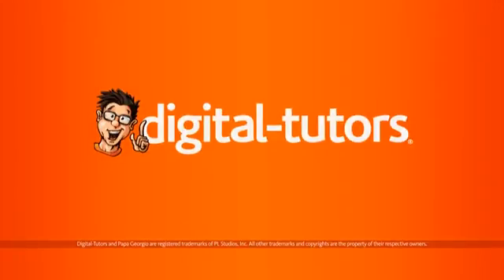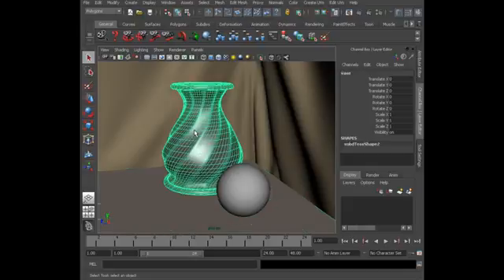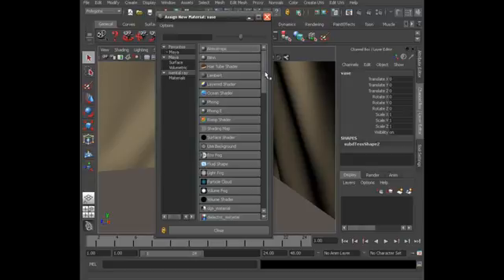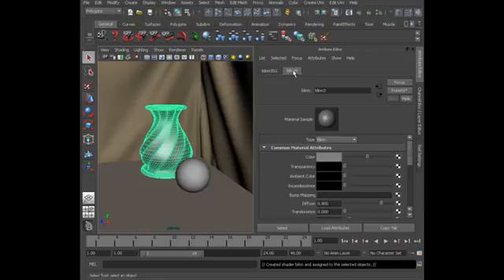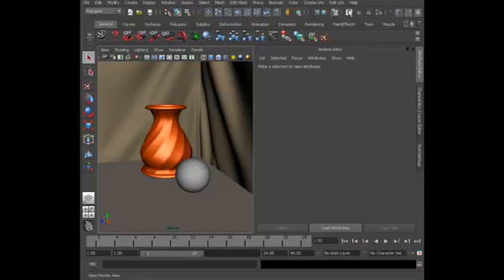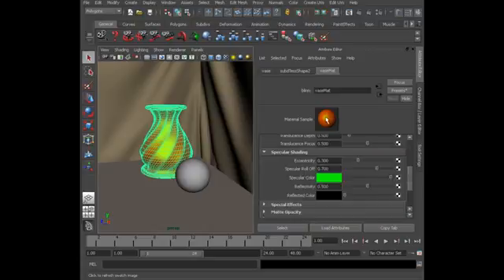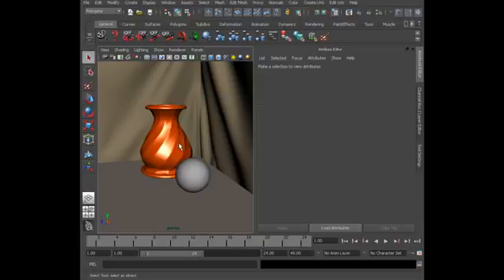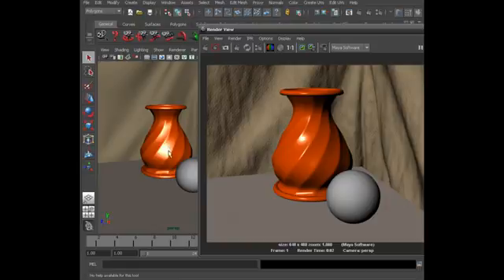Maya Tutorials Beginner's Guide to Maya Tutorial 13